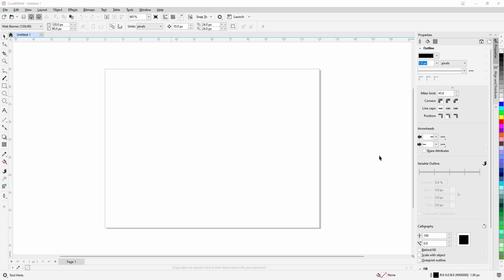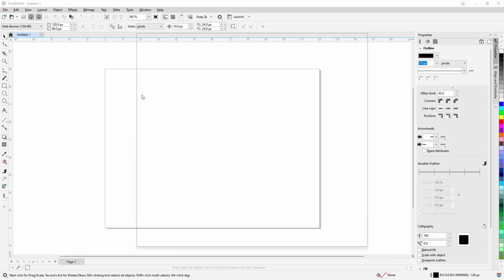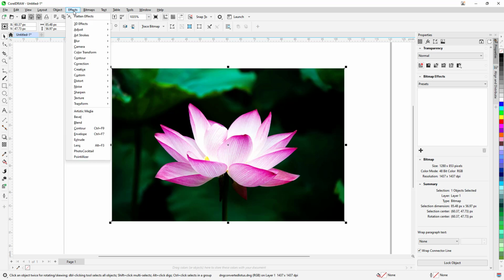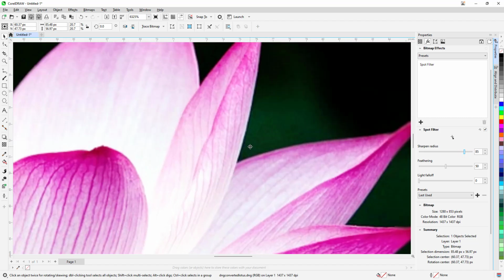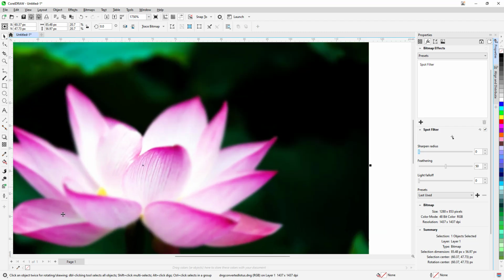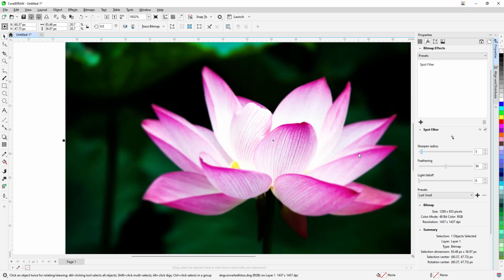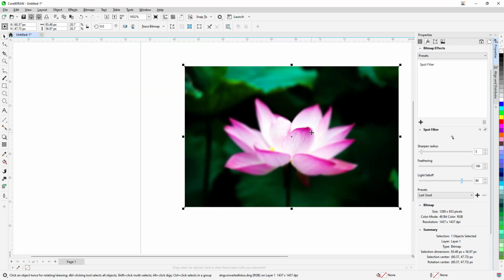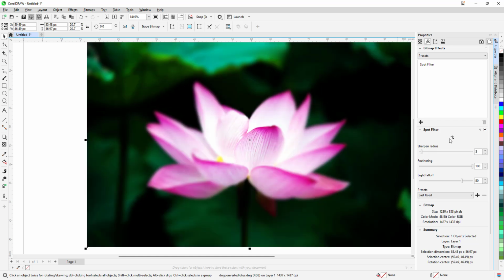Corel Draw - Lesson 136 - Spot Filter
In this tutorial, we will be discussing about Spot Filter in Corel Draw